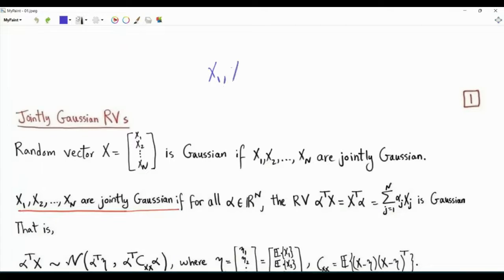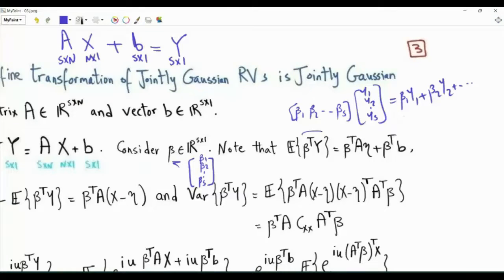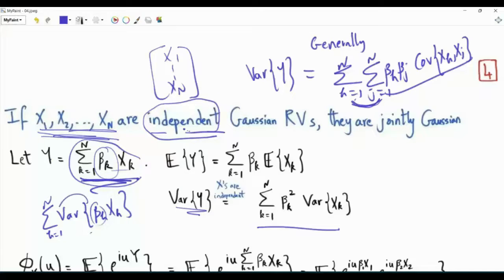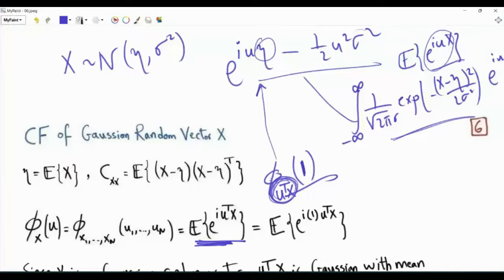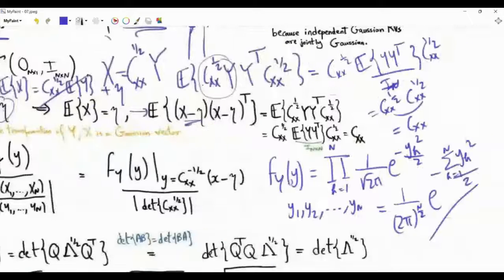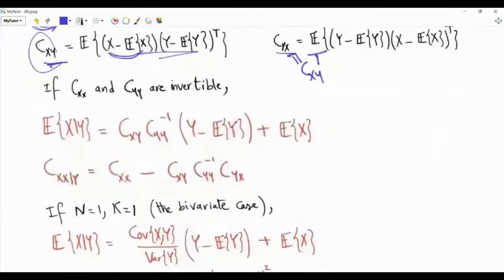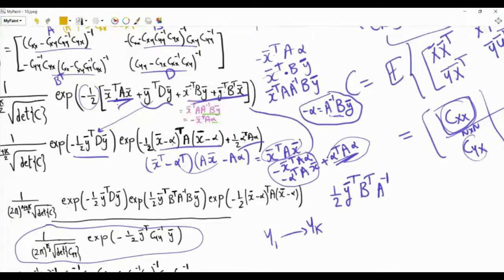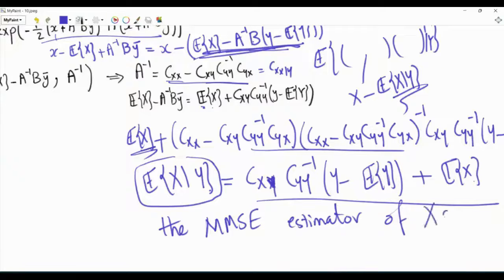Gaussian Random Vectors - Jointly Gaussian Random Variables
Definition of jointly Gaussian random variables
Sum of jointly Gaussian RVs is Gaussian
Affine transformations of Gaussian vectors yield Gaussian vectors
Independent Gaussian RVs are jointly Gaussian
For jointly Gaussian RVs, uncorrelatedness implies independence
Characteristic function of a Gaussian vector
Multivariate Gaussian probability density function PDF
Conditional distributions: X and Y are vectors with components that are all jointly Gaussian. What is the conditional distribution of X given Y?
Conditional mean and covariance matrix (used in minimum mean squared error MMSE estimation)

A video about the matrix inversion lemma, and the determinant and inverse of block matrices (used in obtaining the conditional distribution and statistics):